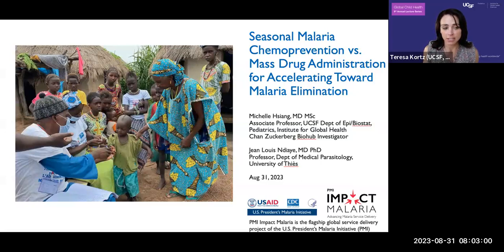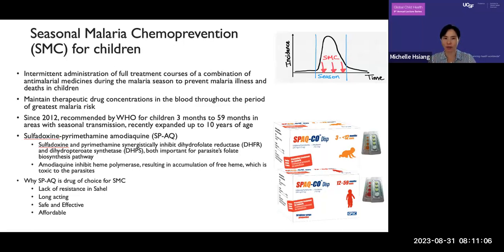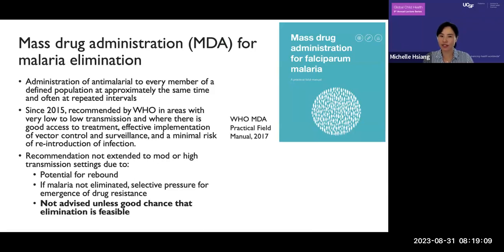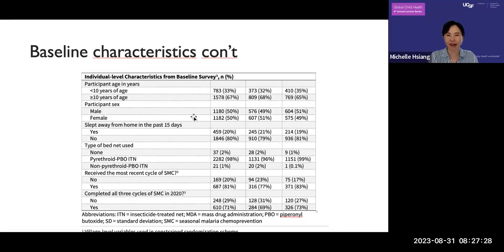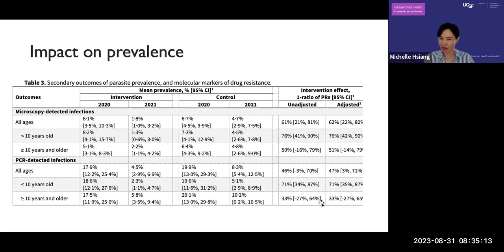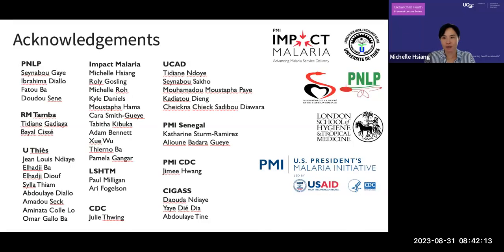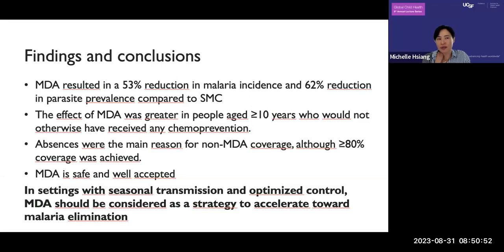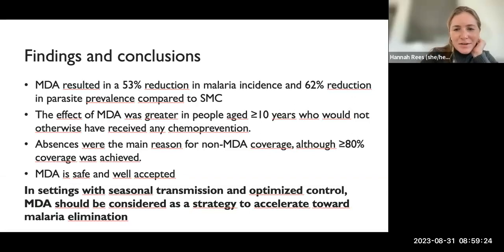August 31, 2023 - Seasonal Malaria Chemoprevention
9th Annual UCSF Global Child Health Lecture Series 2023

Seasonal Malaria Chemoprevention versus Mass Drug Administration for Accelerating Toward Malaria Elimination, A Cluster Randomized Controlled Trial from Senegal by Michelle Hsiang, MD, MSc on August 31, 2023